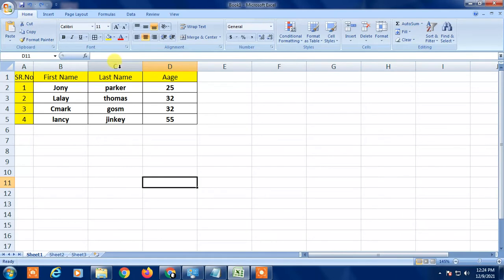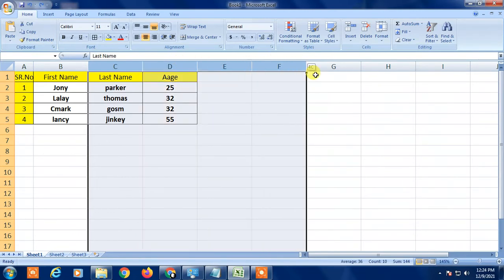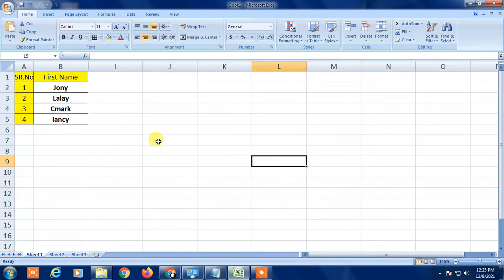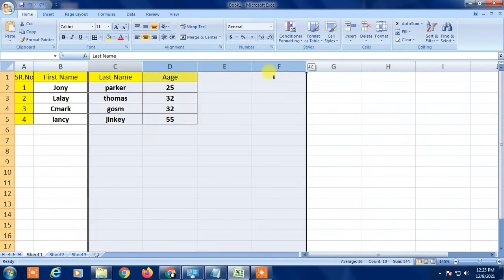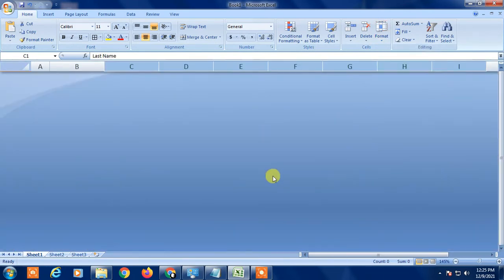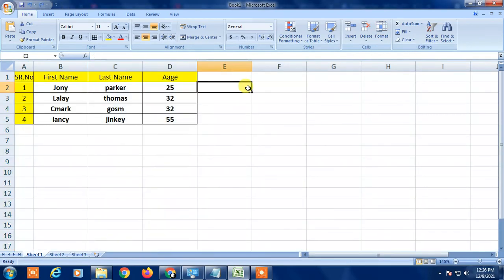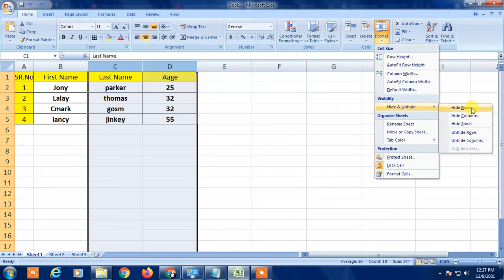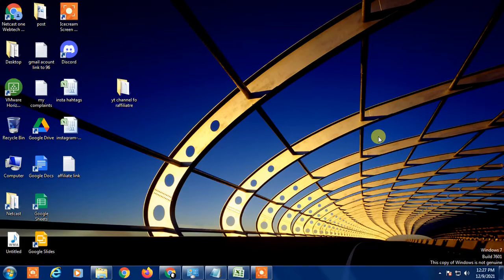How To Hide Multiple Columns In Excel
how to hide columns in excel shortcut|   how to hide a column in excel on mac| how to hide andunhide columns in excel| can't unhide columns in excel.

1.Head Phone With Mic
1A.Smart Wireless Head Phone
1B.My SMARTWATCH
1C.My Smart Mobile Stand
2.Noise Free Boya Mic
3.Smart Android Mobile
4.Smart Mobile Gimble
5.Smart Wireless Mic
6.My Smart DSLR
7.My Smart Vlogging Camera
8.Duel Mic for Interview
9.Smart Windows Laptop For Editing
10.My Smart My Macbook pro
11.My Smart iMac
12.My UltraWide Monitor Screen
13.Smart Tripod Stand
14.Smart DSRL HANDLE GIMBAL
15.SMART LIGHTING SETUP
16.My Smart DRONE
17.SMART LENS 50MM PRIME
18.SMART Lense 70-200mm ZOOM
19.SMART 24-105MM INDOOR
20.SMART Gopro